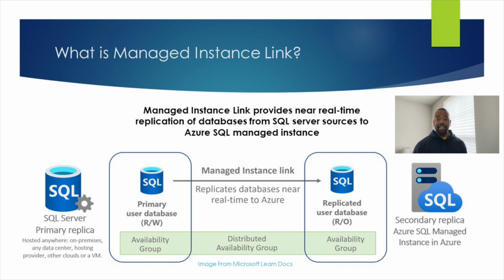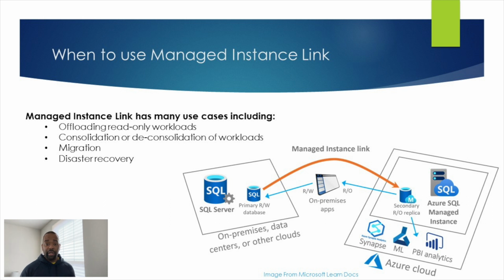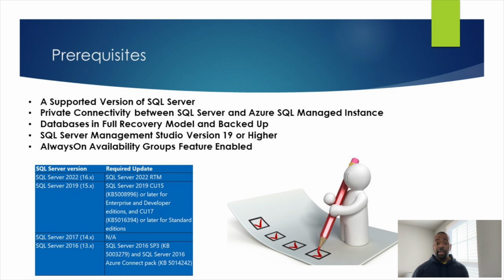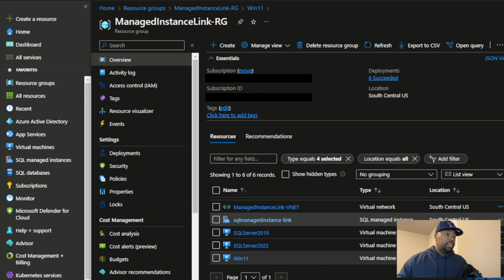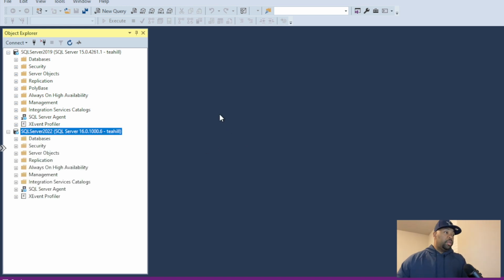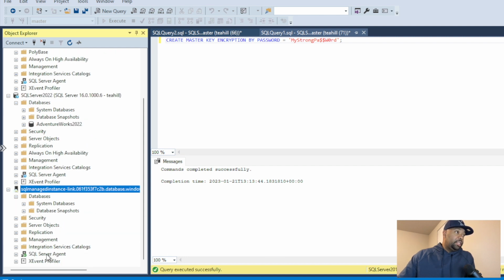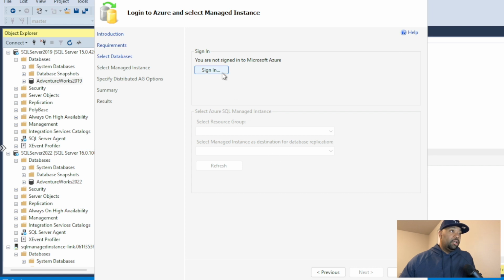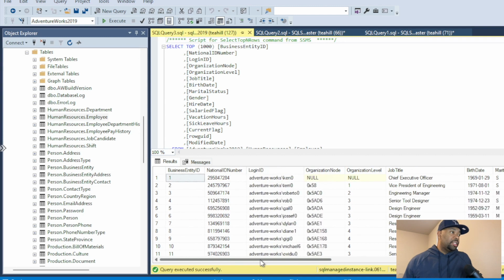What Is Azure SQL Managed Instance Link?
This video provides an overview to the Azure SQL Managed Instance Link Feature as well common use cases. We also will walk through a demo on how to setup Managed Instance Link.